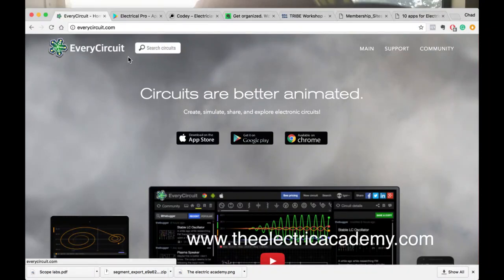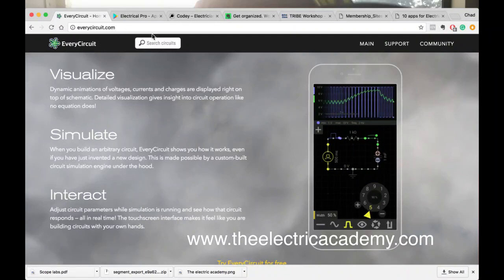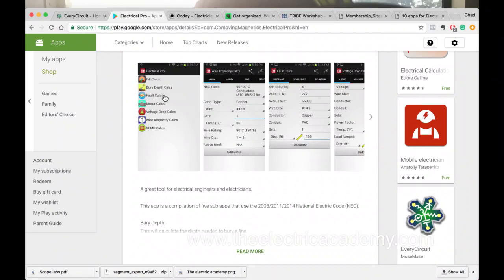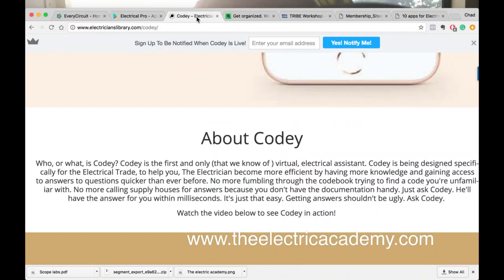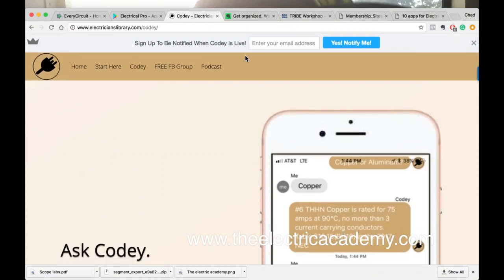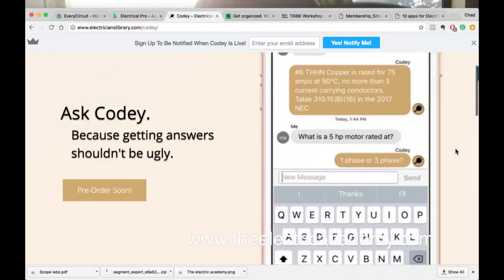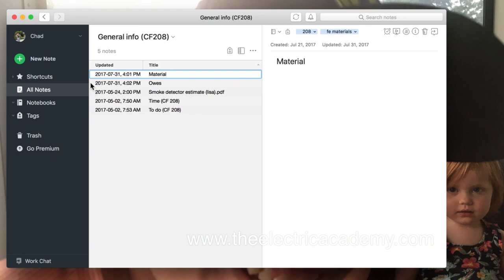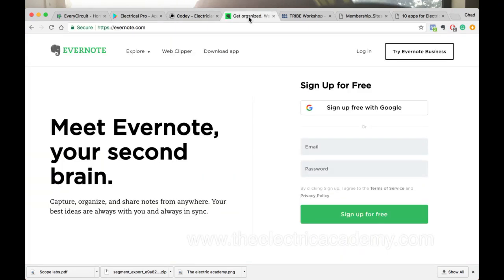5 Apps for Electricians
This is a live video I did as a request from an academy member.  I go over the 5 top apps that I have found for Electricians.  I am sure there are more (In fact I know there is, I wrote a blog post about it).  Click here for the blog post on 10 apps electricians can use.